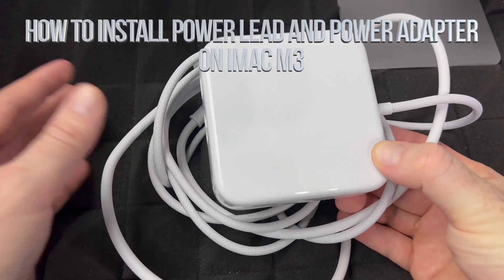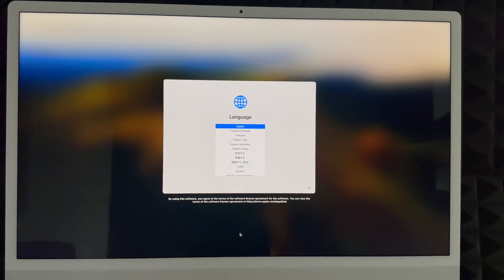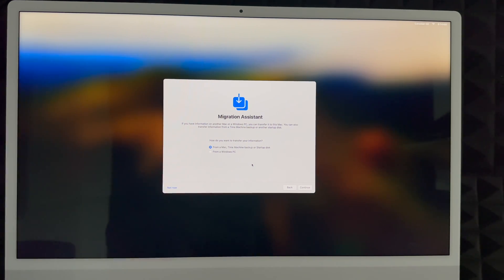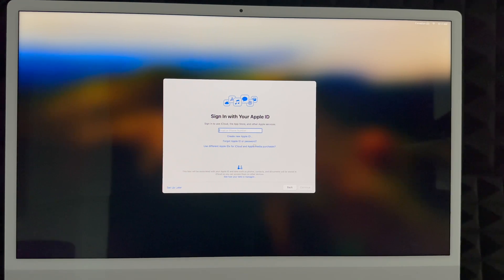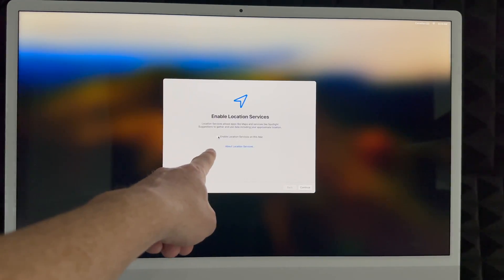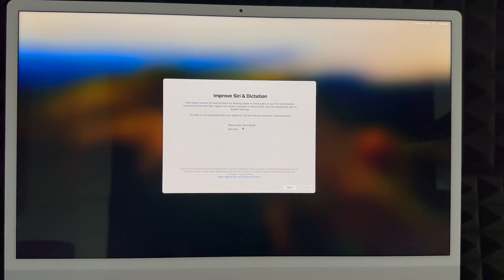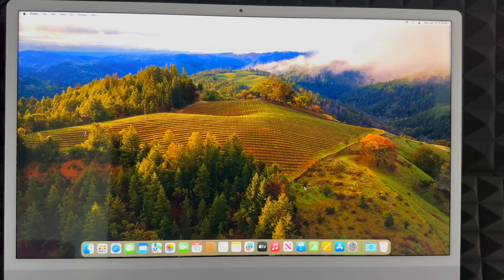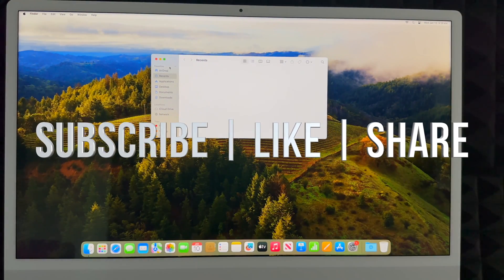How to Install Power Lead and Power Adapter on iMac M3